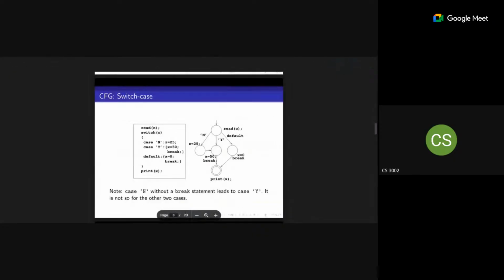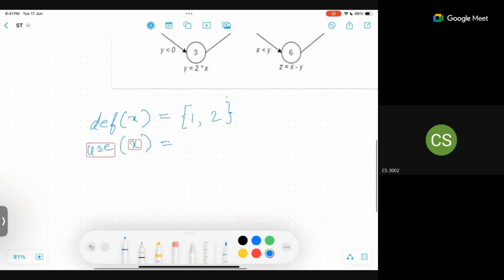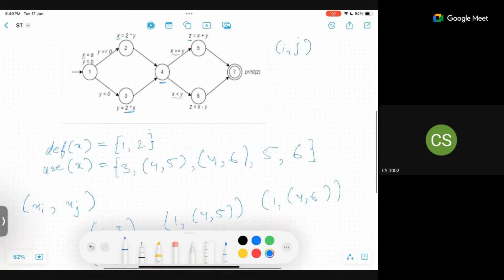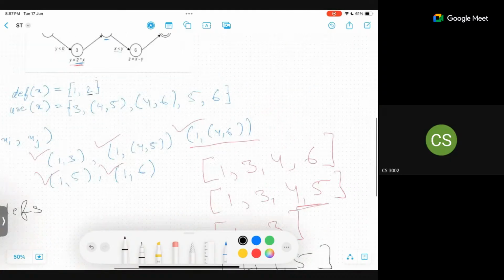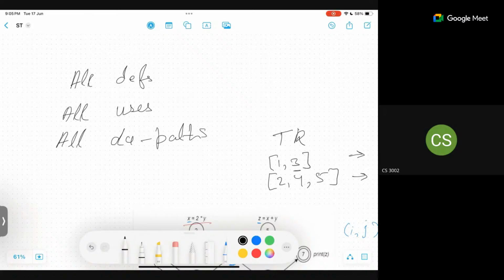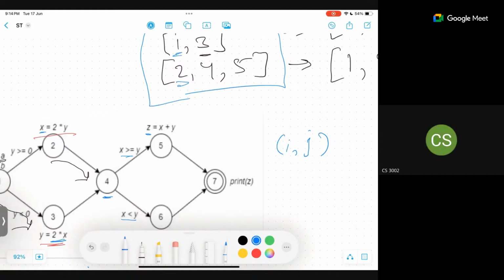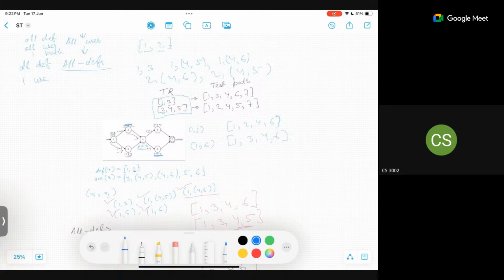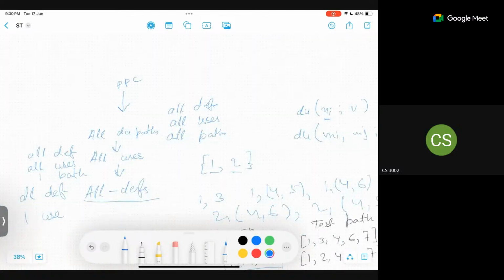Week 4 | Open Session | T2-2025